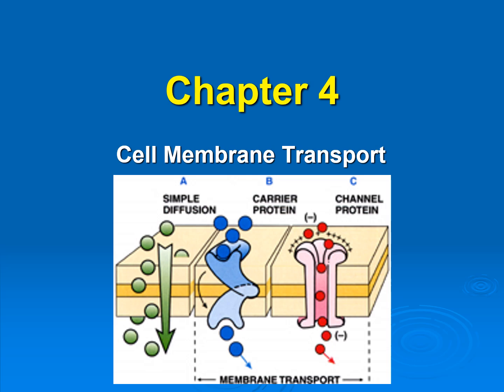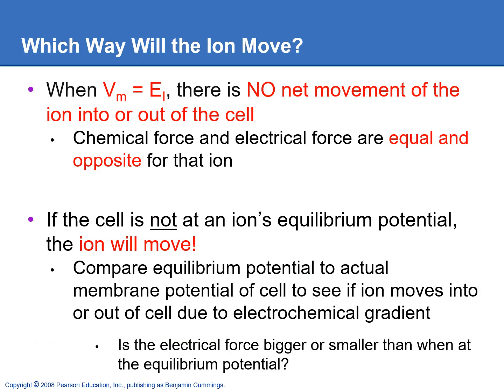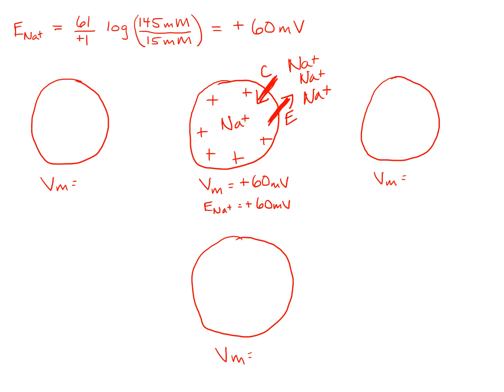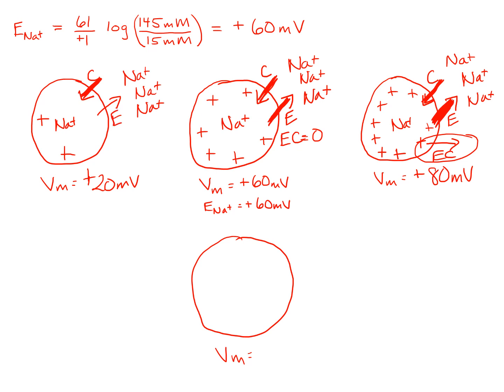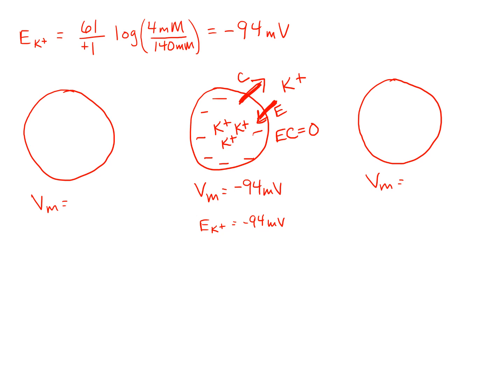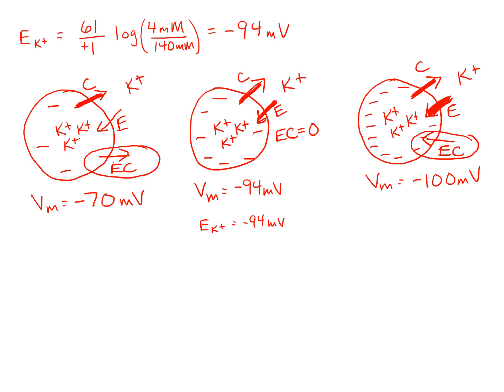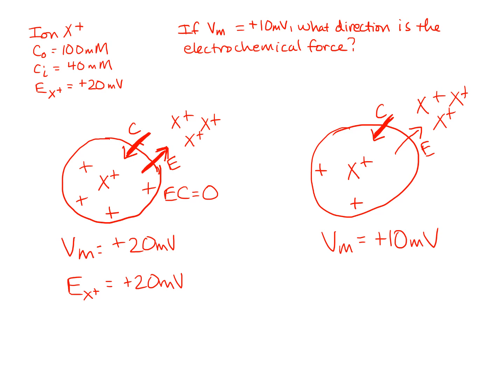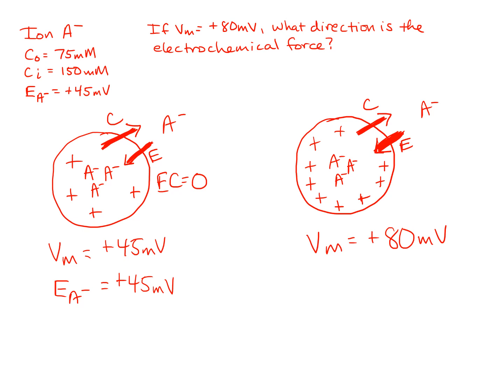2420 Ch4 IonEquilibriumPotential AudioLecture